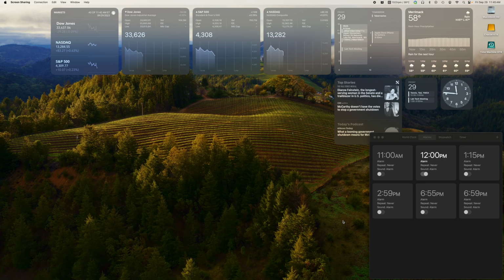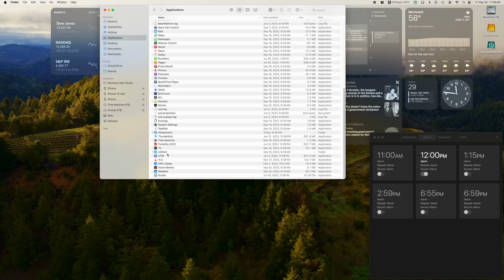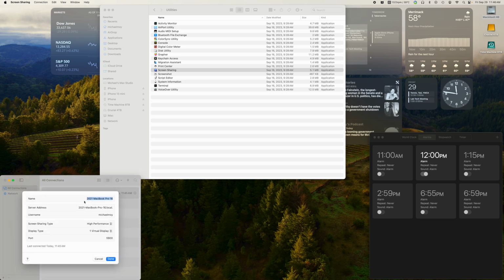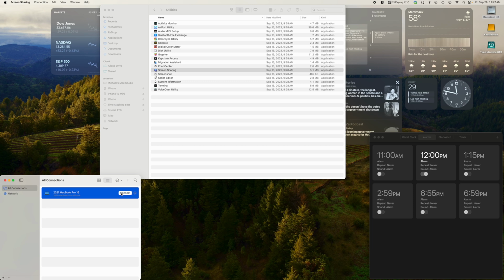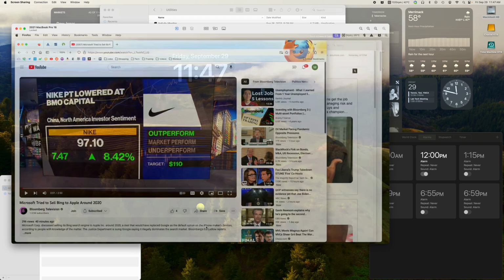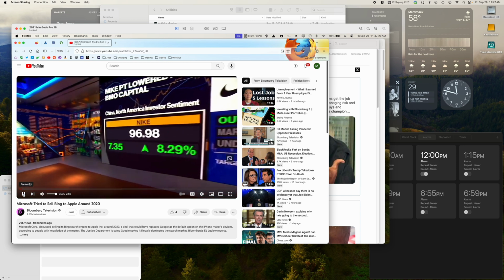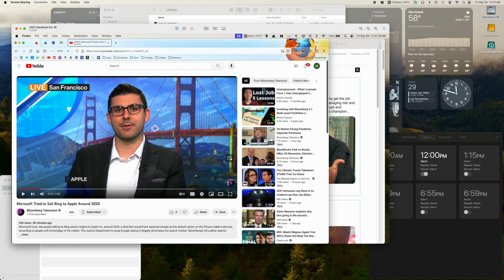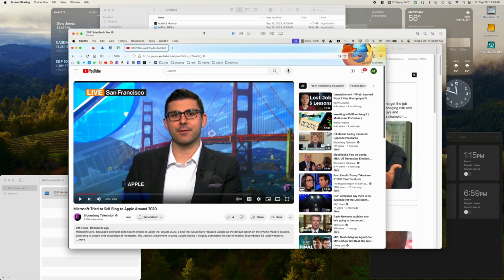Sonoma Screen Sharing High Performance Mode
An enhancement in Sonoma to Screen Sharing with a new High Performance mode for two Macs that are both running Sonoma and both have to be Apple Silicon.